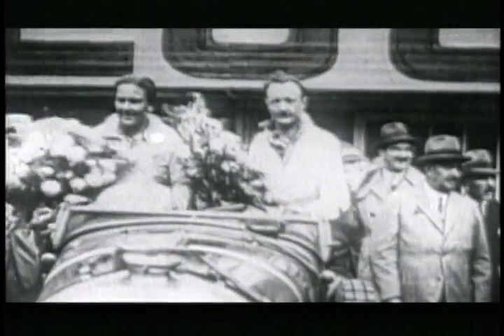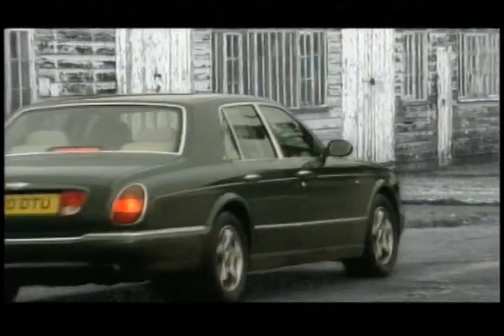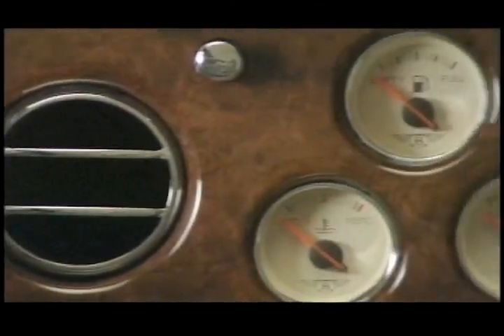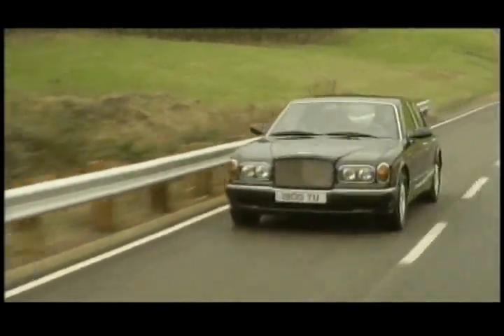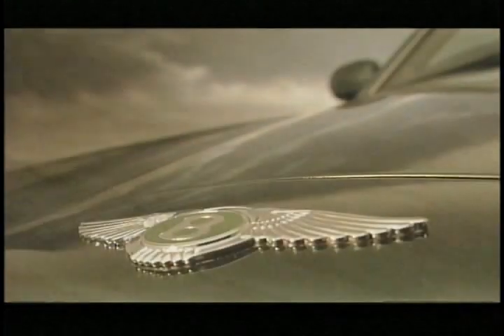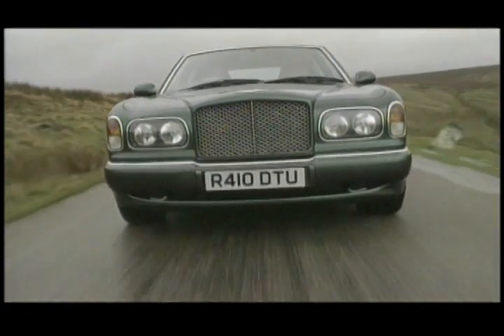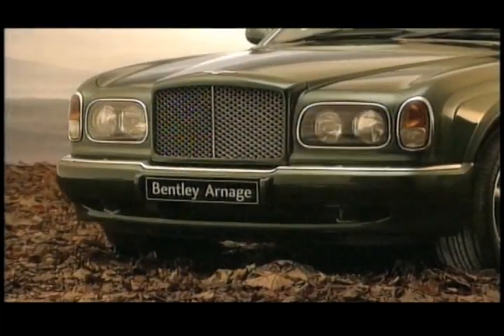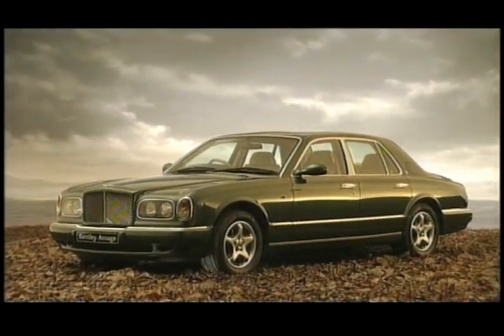Bentley Arnage and Bentley Boys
Nothing is more romantic than the dashing Bentley Boys who'd party all night at a friend's castle and then take the ferry to Calais in order to race at LeMans.  After winning they'd head back across the Channel to celebrate.  Of course, whenever Bentley introduced a vehicle in later years they tried to tie it in to these racing heroes of yore.

Now for some facoitds.  The Bentley Arnage was a large luxury car produced by Bentley Motors in Crewe, England from 1998 to 2009. The Arnage, and its Rolls-Royce-branded sibling, the Silver Seraph, were introduced in the Spring of 1998, and were the first entirely new designs for the two marques since 1980.

Another break from the past was to be found under the bonnet, for decades home to the same 6.75 litre V8 engine, a powerplant which could trace its roots back to the 1950s. The new Arnage was to be powered by a BMW V8 engine, with Cosworth-engineered twin-turbo installation, and the Seraph was to employ a BMW V12 engine.

The Arnage is over 5.4 meters (212 in) long, 1.9 metres (75 in) wide, and has a kerb weight of more than 2.5 metric tonnes. For a brief period it was the most powerful and fastest four-door saloon on the market.

In September 2008, Bentley announced that production of the model would cease during 2009.

RR 19